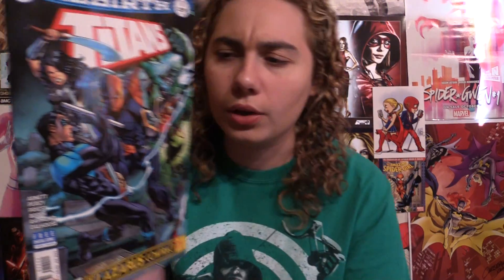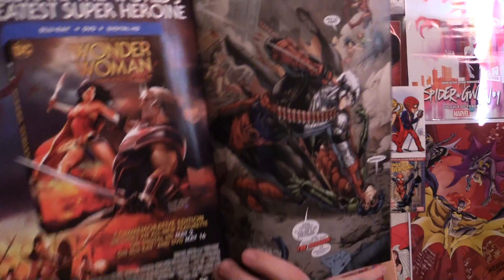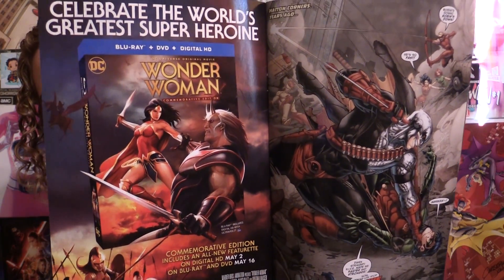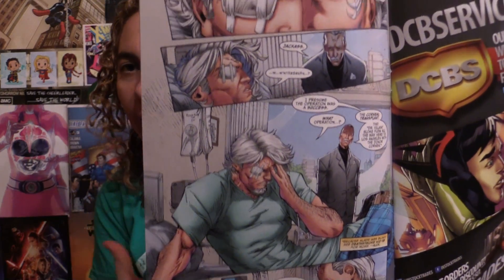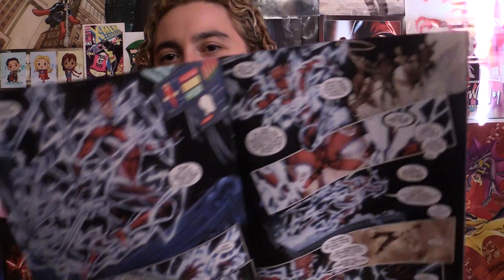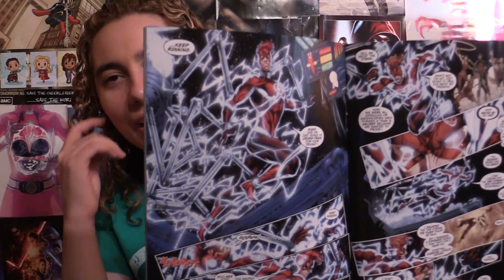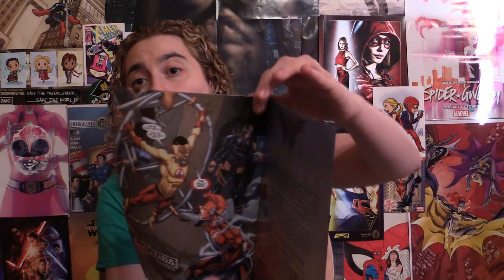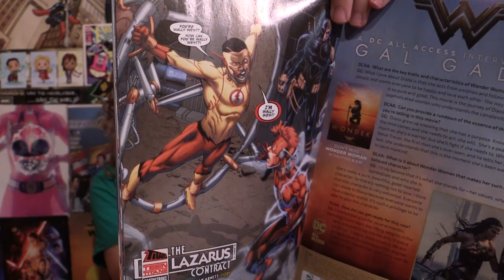Comic Uno Titans #11 (review)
Here is my comic book review for Titans issue 11.

The Amazing Spider-Man Renew Your Vows #7
X-Men Blue #3
Weapon X #3
Detective Comics #956
Action Comics #979
Silver Surfer #11
Batgirl and the Birds of Prey #10
Ms Marvel #18
Wonder Woman #22
Regression #1
Misfit City #1
Copperhead #13
All New Wolverine #20
Supergirl #9